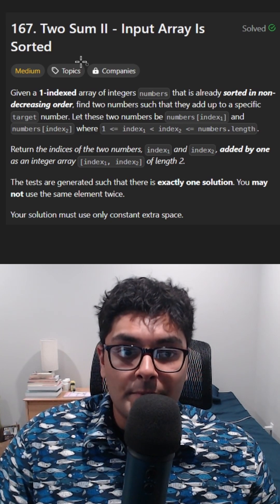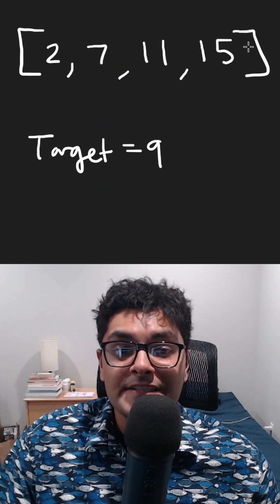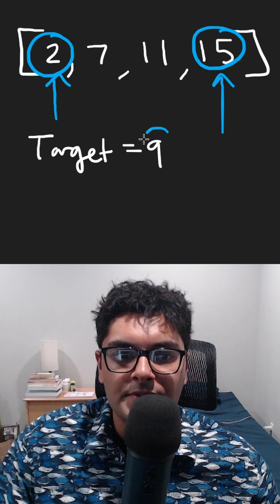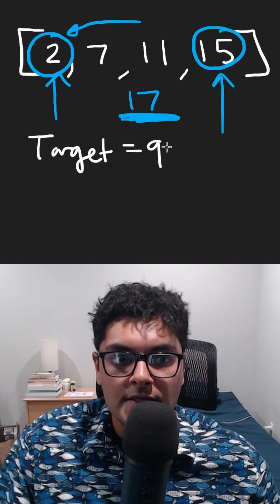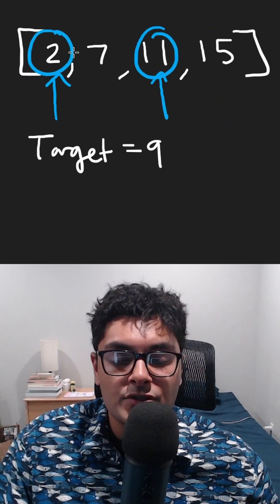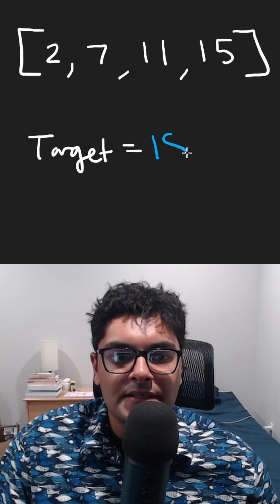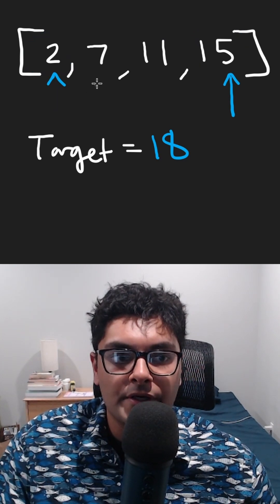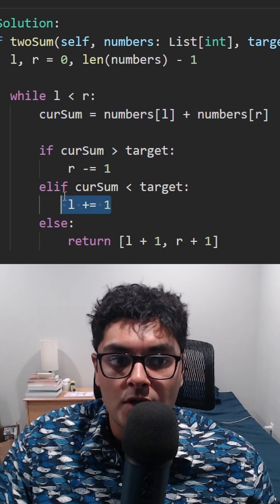The easiest Algorithm ever